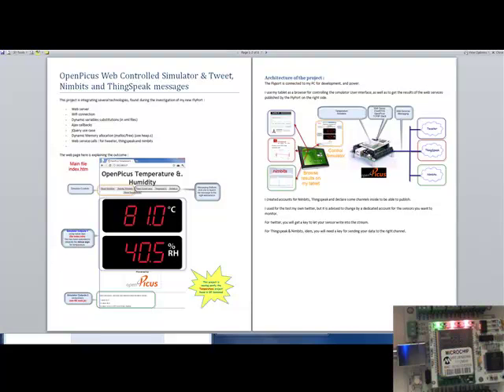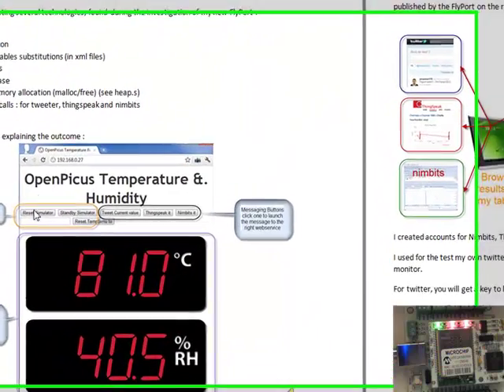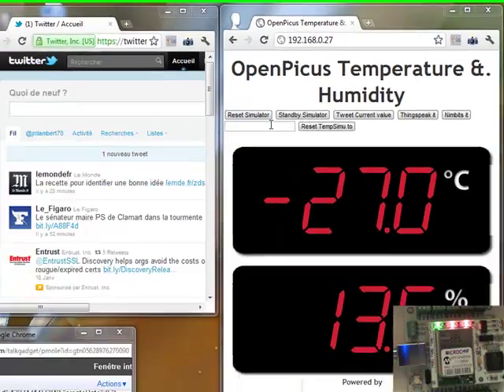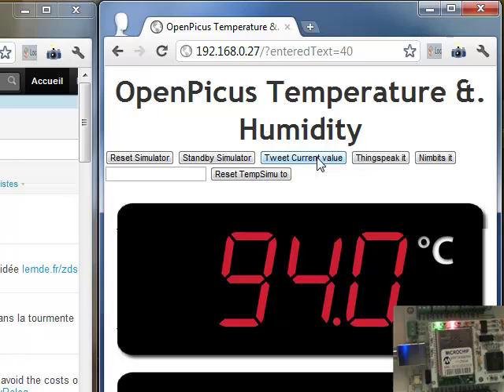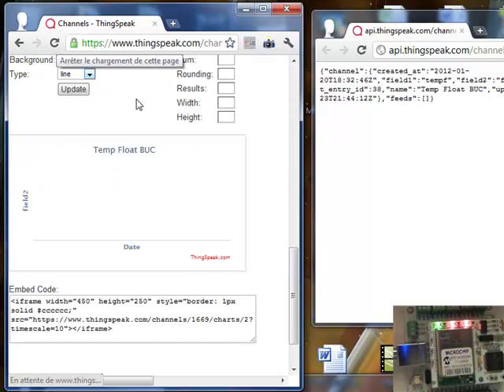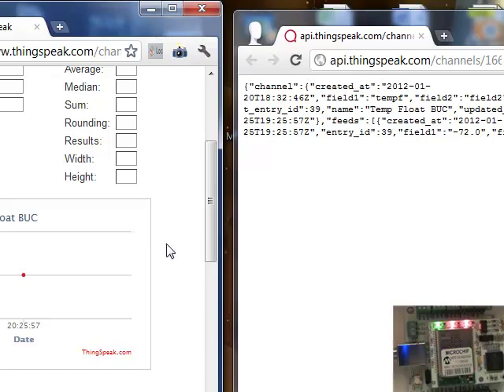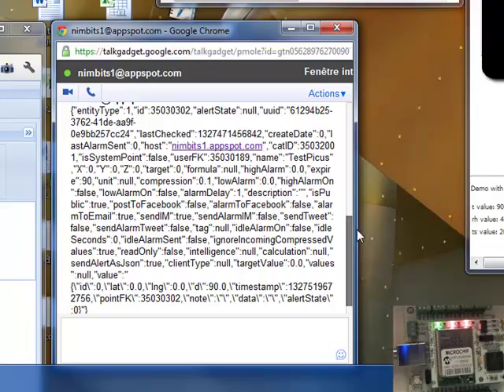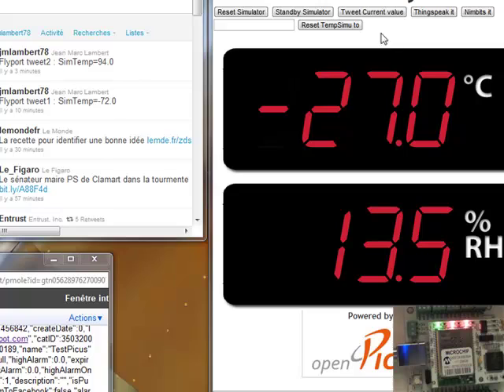Web controlled simulator & web services connections to nimbits, thingspeak and twitter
Demonstrate OpenPicus & Flyport use for making a Web controlled Simulator (temperature) as well as web services calls (twitter, nimbits & thingspeak) to publish data on demand.
Integration of several technologies, dynamic memory management experienced in that project.
All resources & code on the OpenPicus forum in the projects area.
System based on freeRTOS + Microchip TCPIP/HTTP Stack.